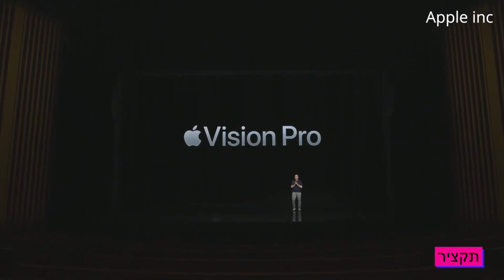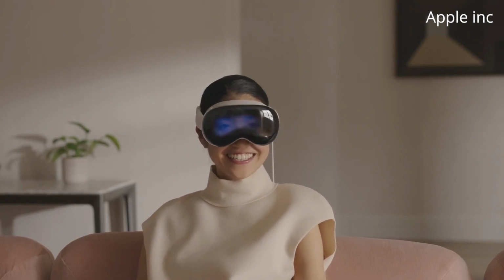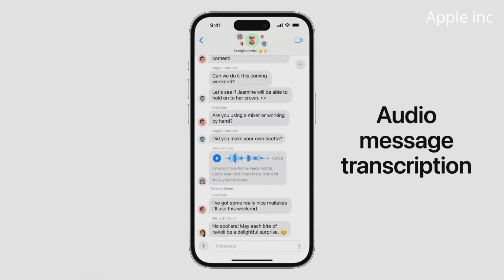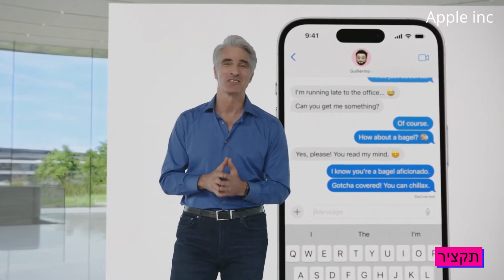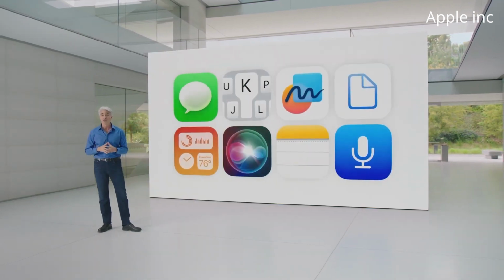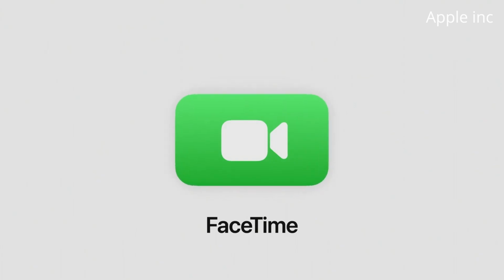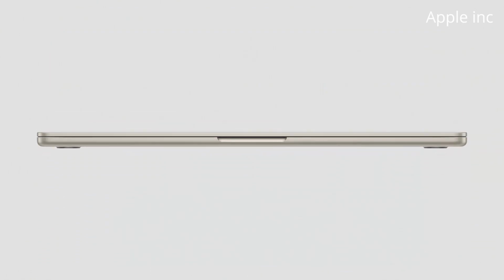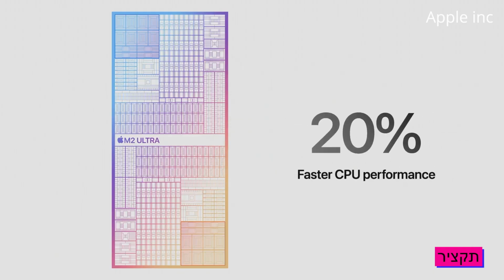תקציר כנס המפתחים | iOS 17 ו- Vision Pro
יחד עם iOS 17, אפל השיקה מחשבי מק חדשים ושאר מערכות הפעלה, וכמובן היא חשפה היום את משקפי המציאות הרבודה - Vision Pro

❤️ניתן לתמוך בנו גם על ידי רכישת ״סופר תודה״ עם תגובה ייחודית.
לחצו על כפתור התודה ליד כפתור הלייק

אהבתם? אשמח ללייק!👍

🔔 לא לשכוח לעקוב אחרי הערוץ ולהפעיל את הפעמון כדי לקבל הודעה ישירות למכשיר שלכם לעוד מדריכים כאלה!
👋יש לכם שאלה? צריכים עזרה? כנסו לקבוצת התמיכה שלנו בפייסבוק, יש כבר 45 אלף משתמשים בקבוצה! למה אתם מחכים?